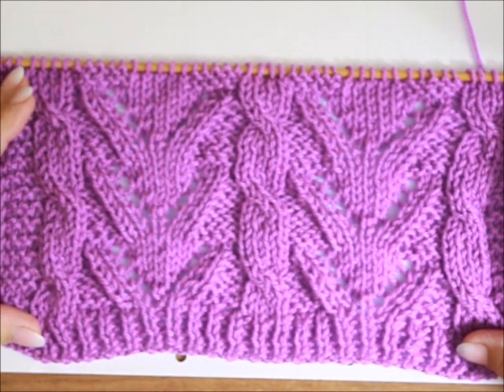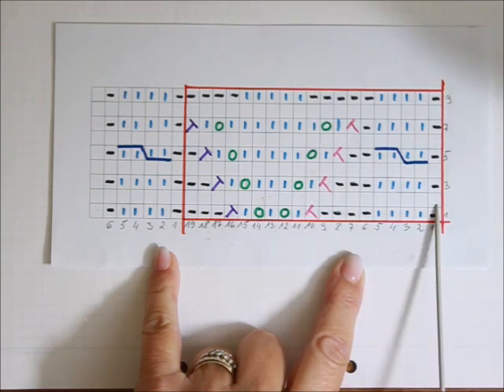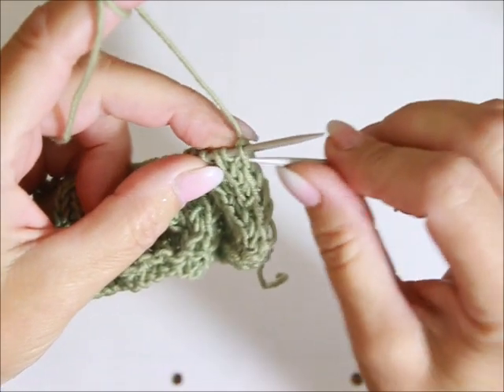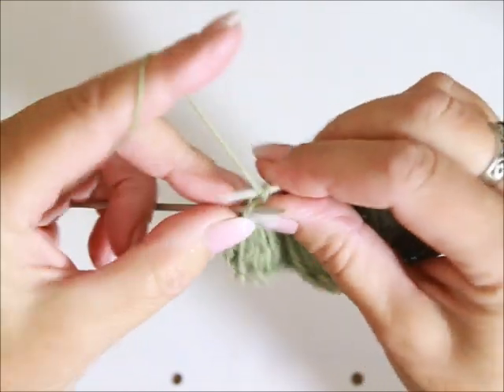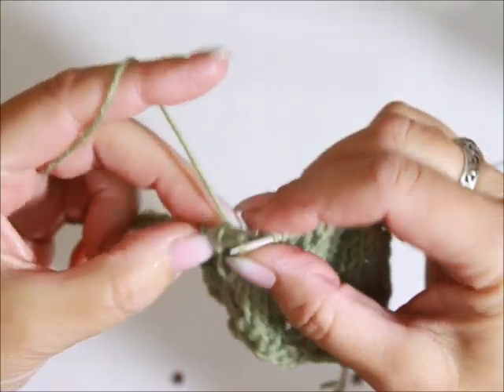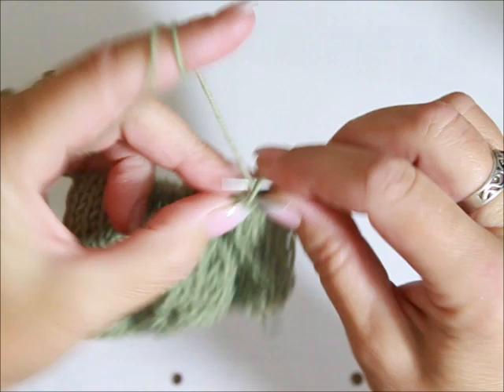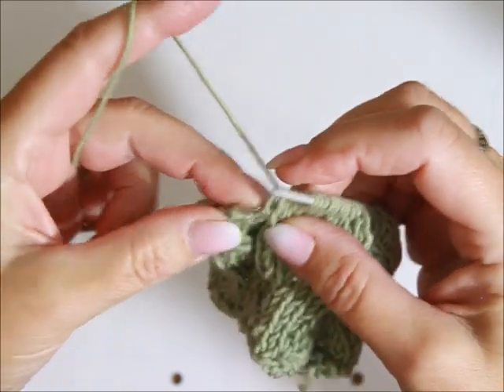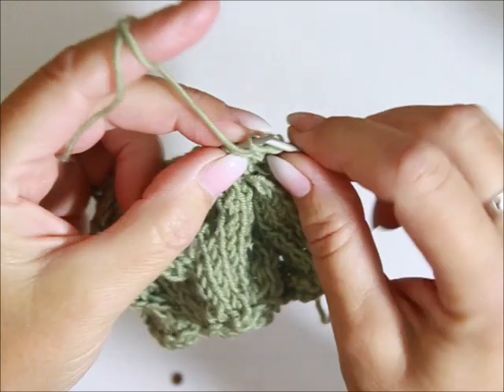0692**🦔🍂🧶 Jesienne projekty * Wzór warkocz z ażurem** Dzierganie ze szkicem*Tutorial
Kanał dla wszystkich miłośników kotów. 🐈